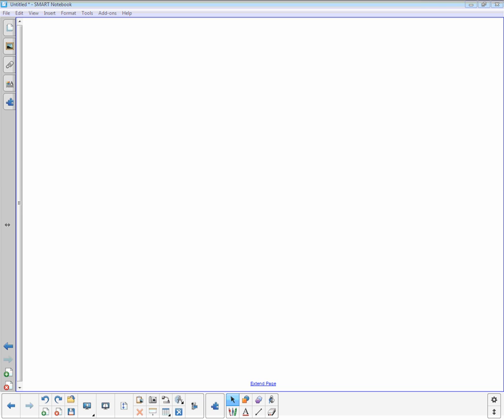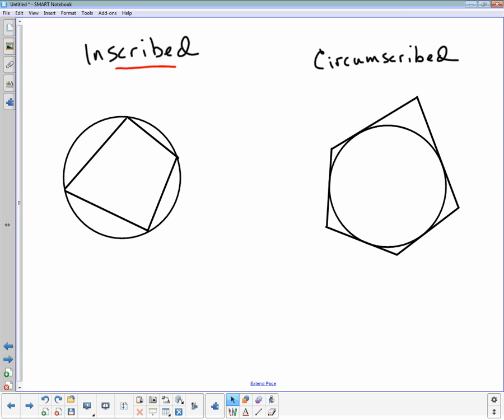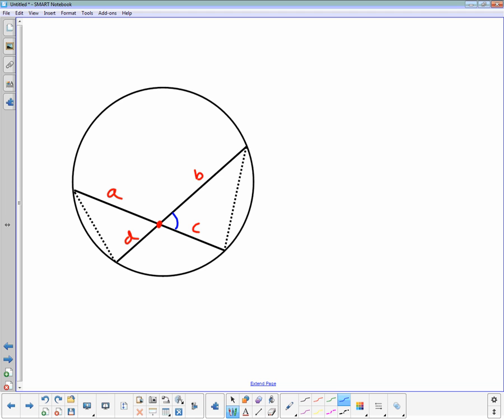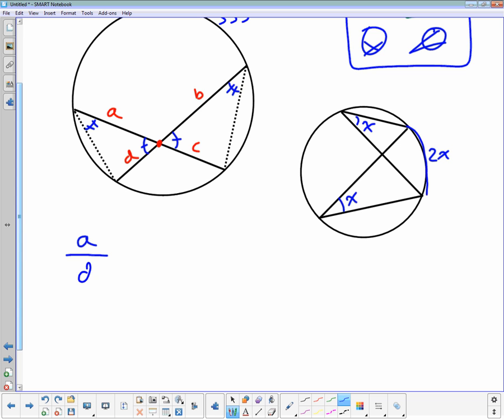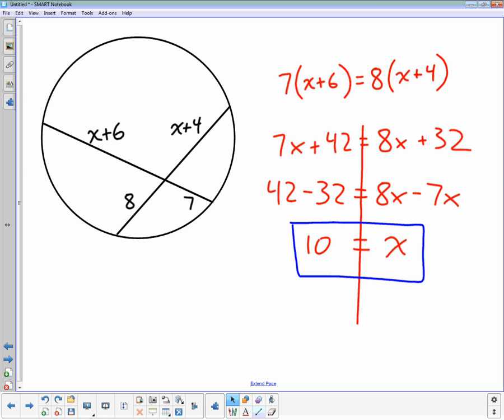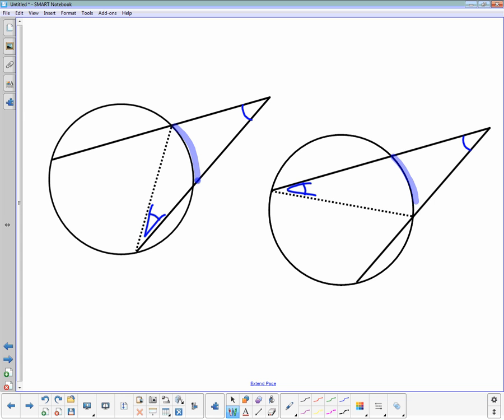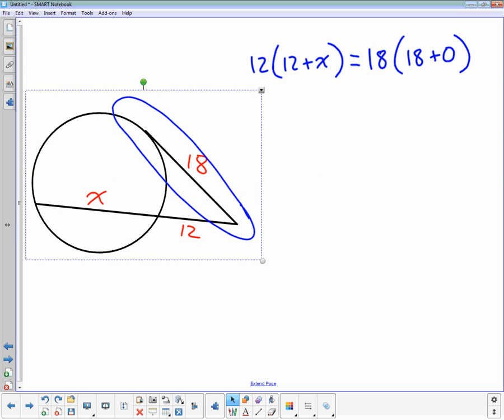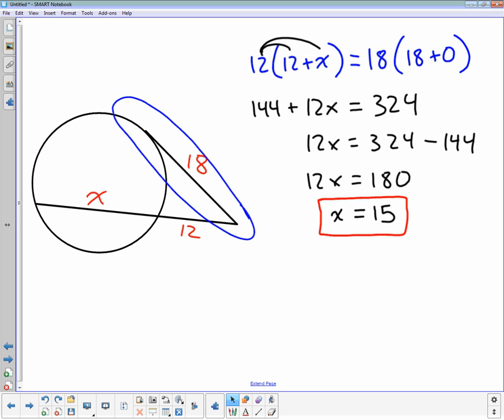Geometery - Lengths of secants and tangents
Finding the lengths of chords, secants and tangents to a circle.